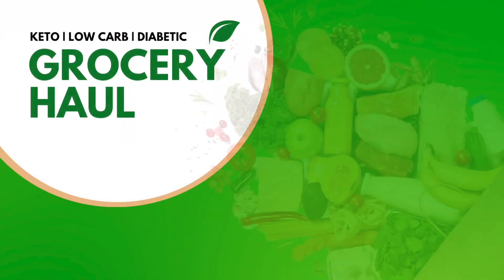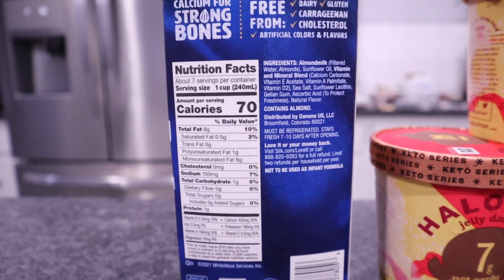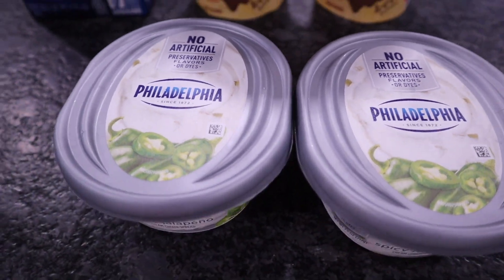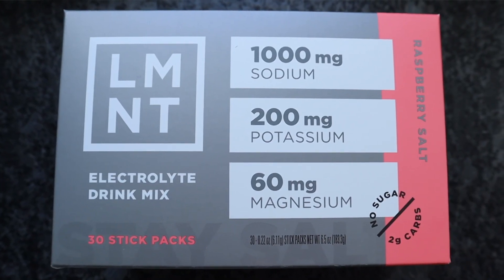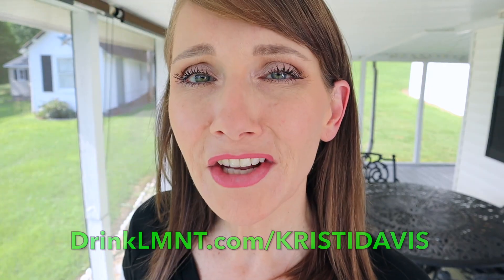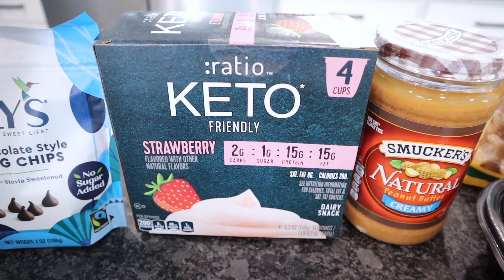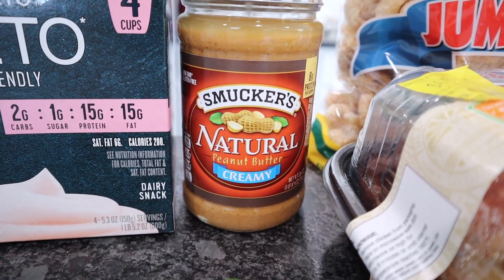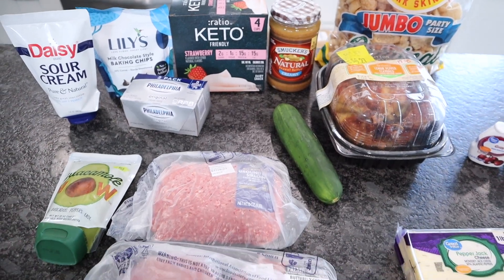Keto Grocery Haul | Low Carb & Diabetic Friendly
Thanks to the LMNT team for sponsoring today's video! to get your FREE sample packet with any purchase.

Air fryer liners:

Silicone Air Fryer Pot:

Ninja blender:

🍨Cuisinart Ice Cream Maker I own:

Meat Chopper:

Silicone Baking set:

Blue Diamond almond flour:

Water Bottle I use:

Mascara im wearing:

🍫Perfect Keto: (best ingredients) I love the cookies, bars and the Collagen powder!

SuperFat discount:
code KRISTI15

code: KRISTIDAVIS